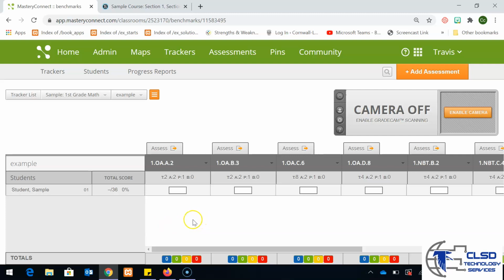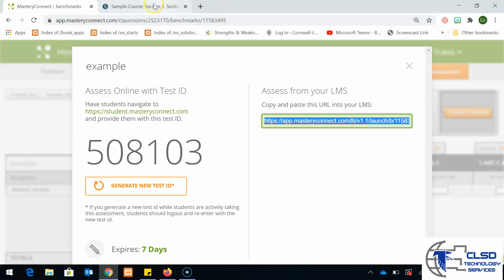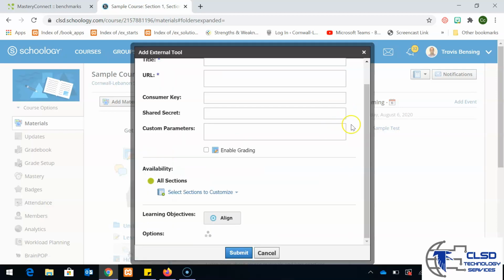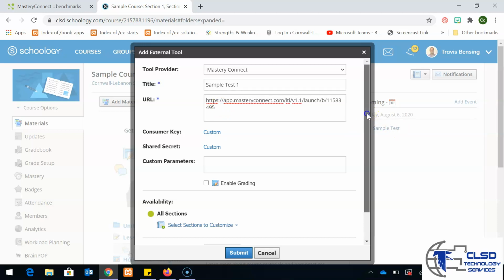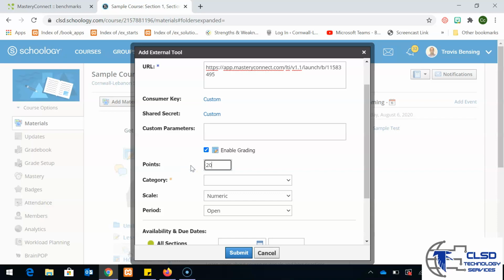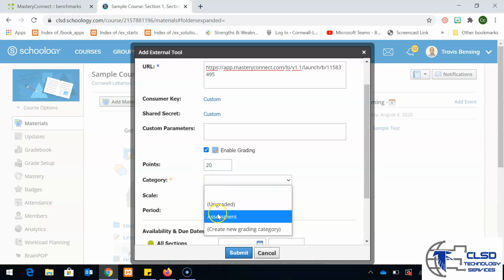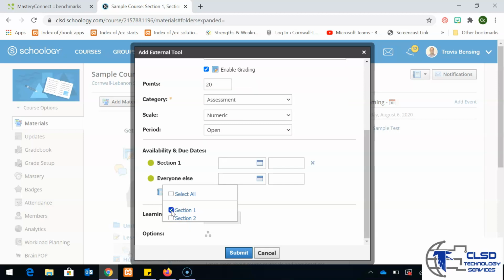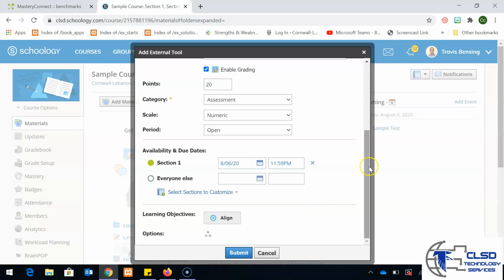Delivering a MasteryConnect Assessment Directly in Schoology